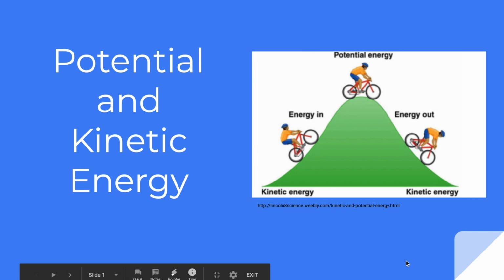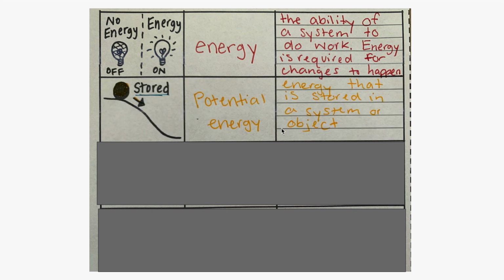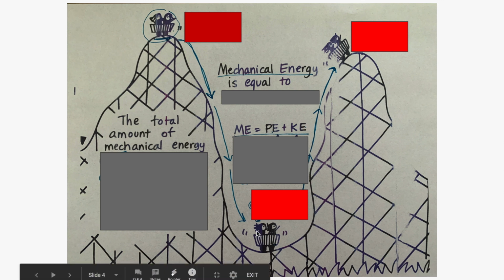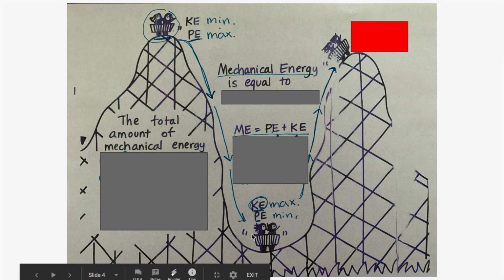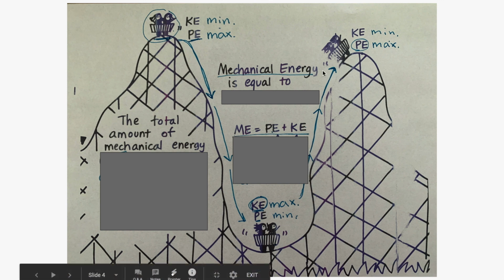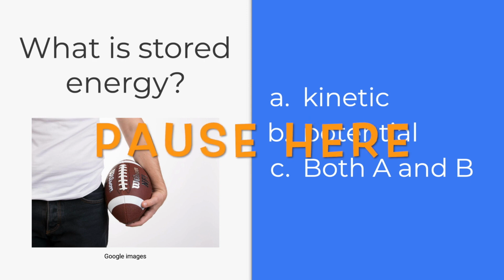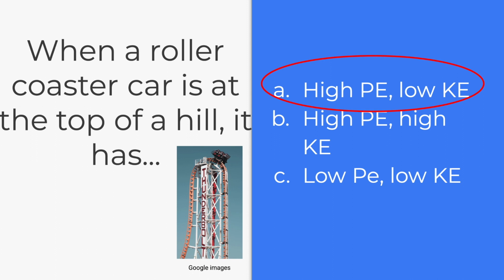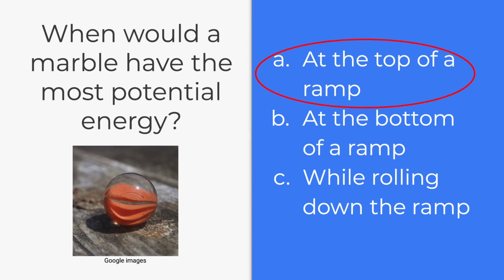Potential and Kinetic Energy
This video is about Potential and Kinetic Energy